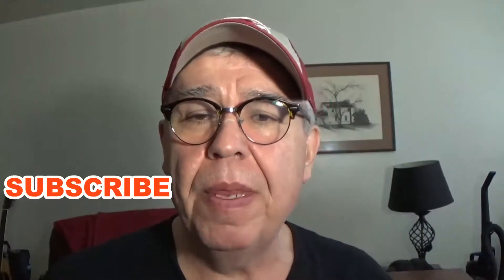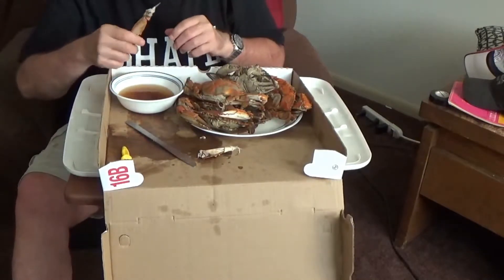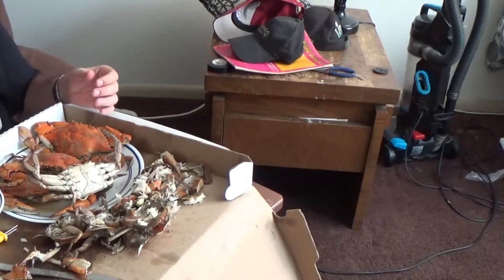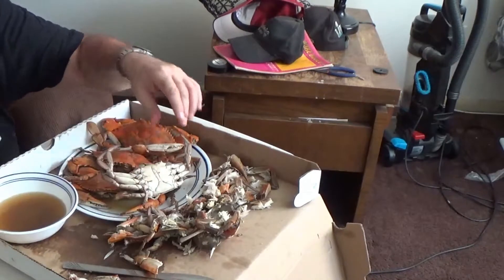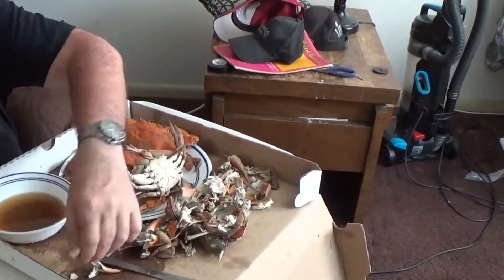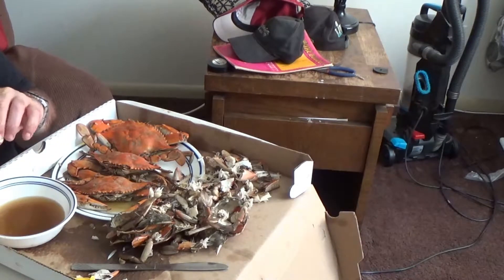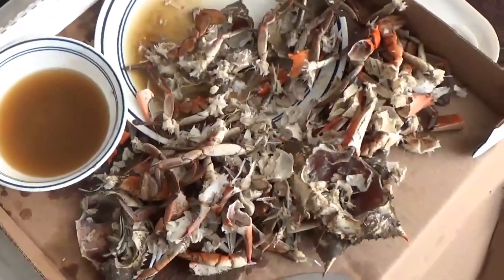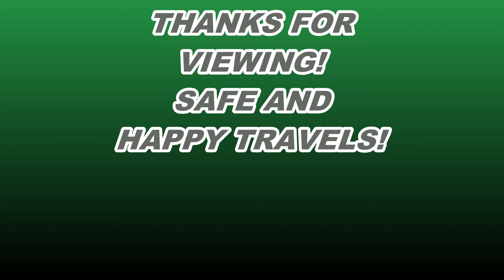CRABS! CRABS! CRABS!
Eating half a dozen fresh blue crabs! I hope you're jealous!